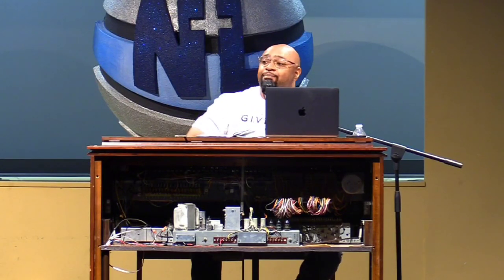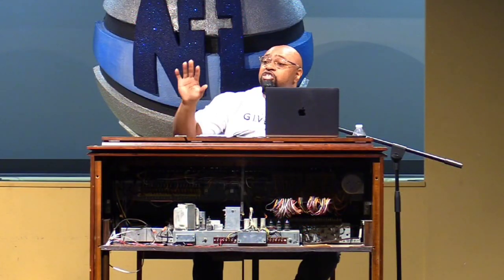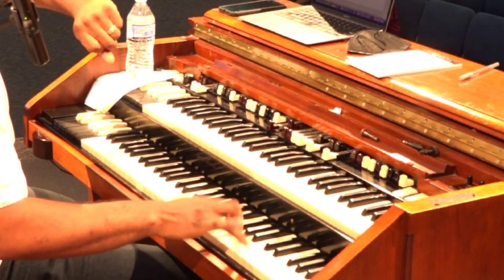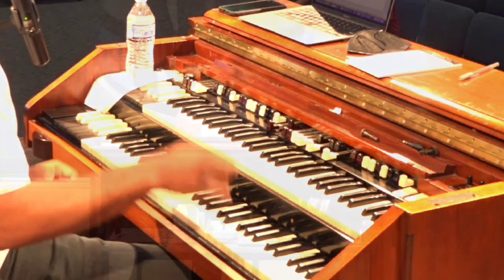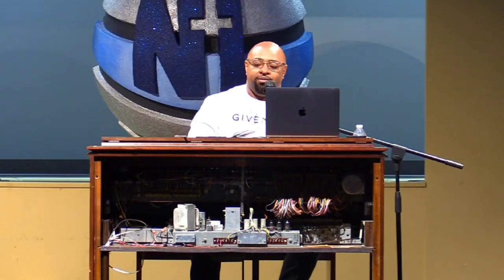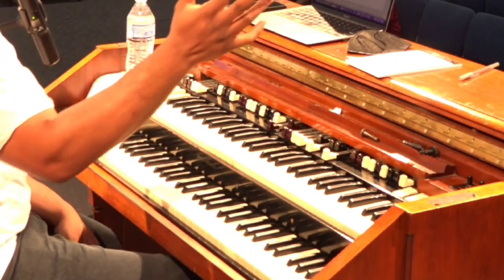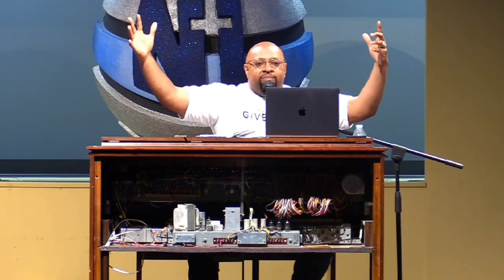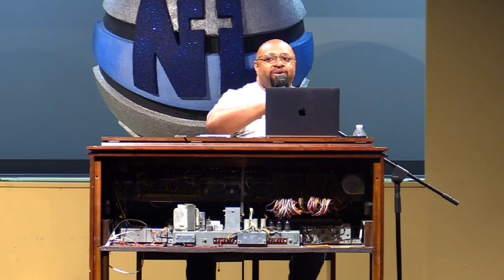Minister Nathan Rooks teaching on "numbers, letters and Chord progressions"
Minister Nathan Rooks taught a segment during our 2022 Organist Clinic and Symposium on "numbers, letters & basic chord progressions".  Take a listen to the facilitator break down a few fundamentals with examples.